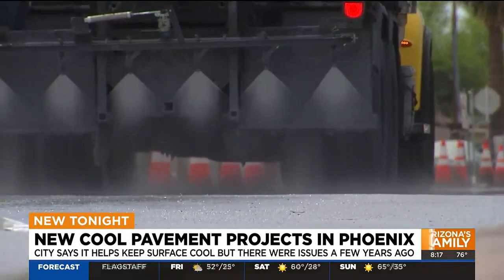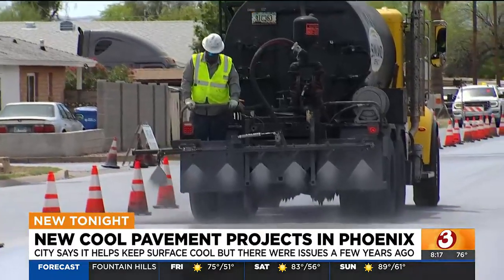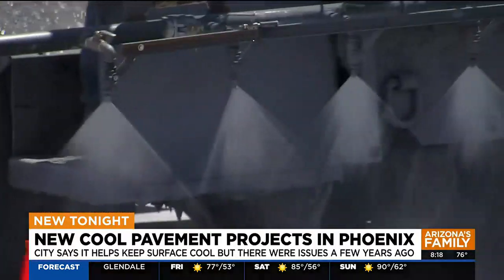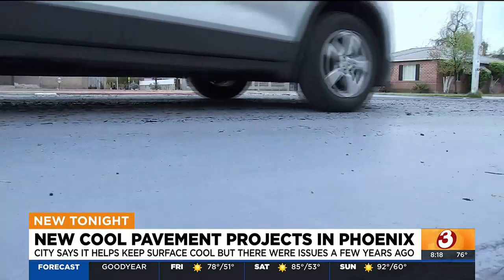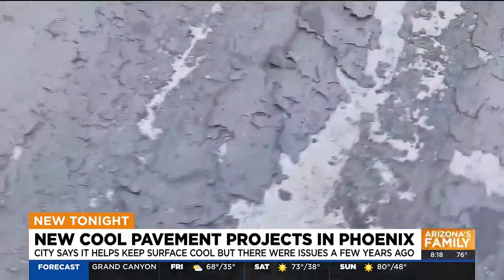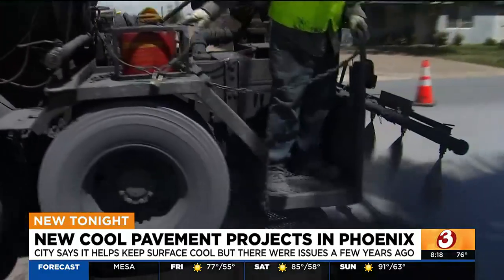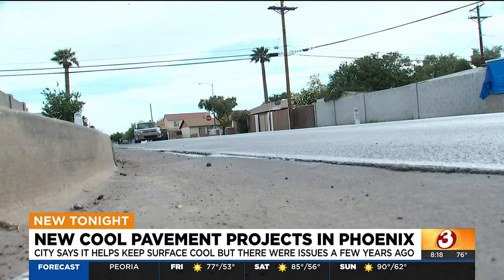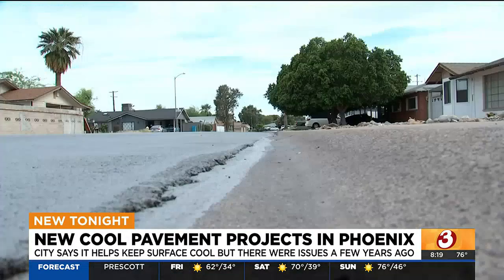Another Phoenix neighborhood gets 'cool pavement' to help with heat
Crews were out at a different Phoenix neighborhood this week, installing "cool pavement" to help with the heat.